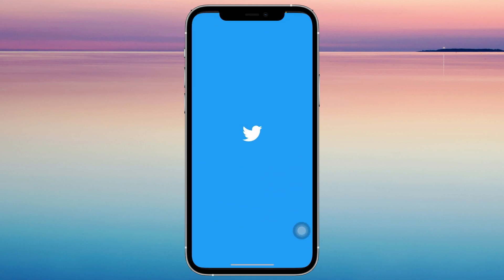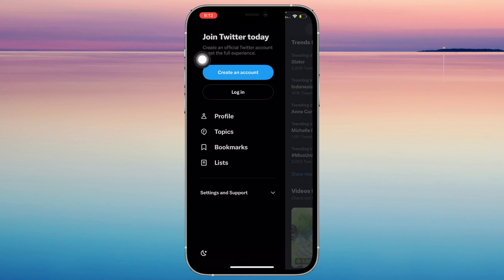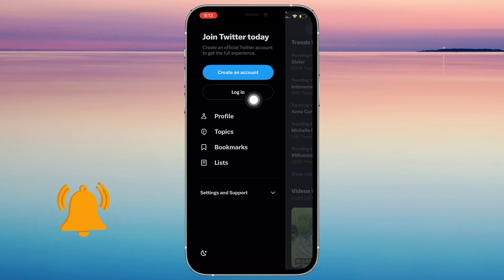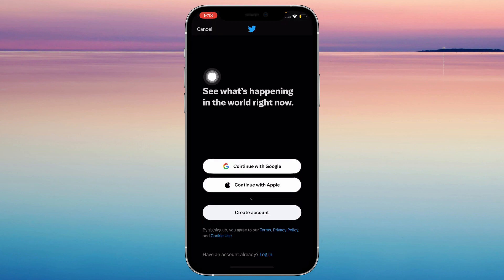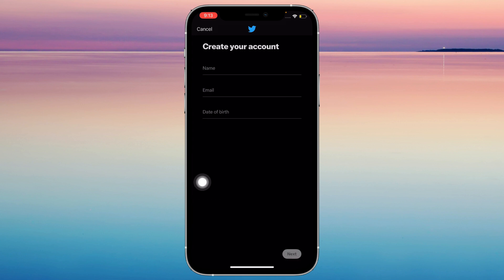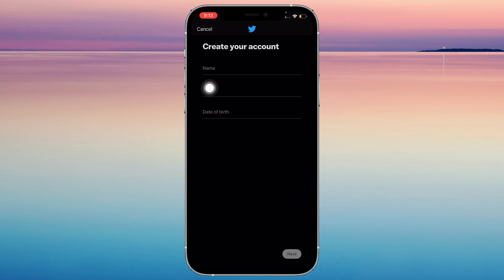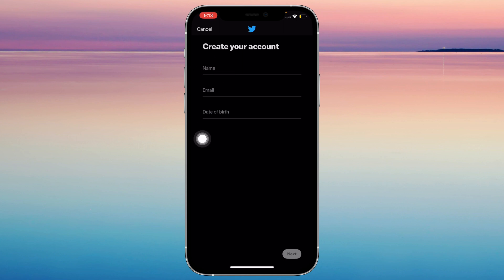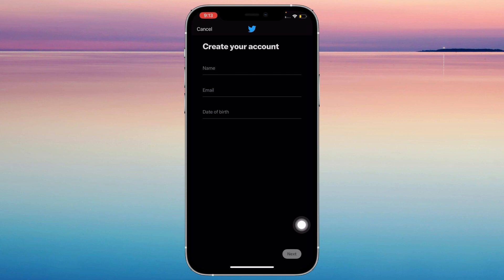How To Create a Twitter Account - May 2023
Watch this video to understand quickly how to create a new Twitter account. For Android & iPhone